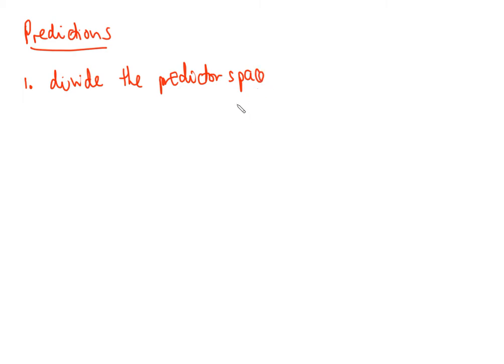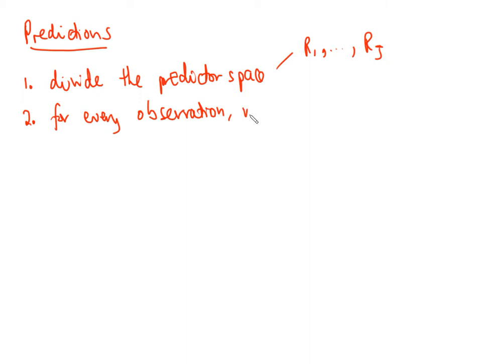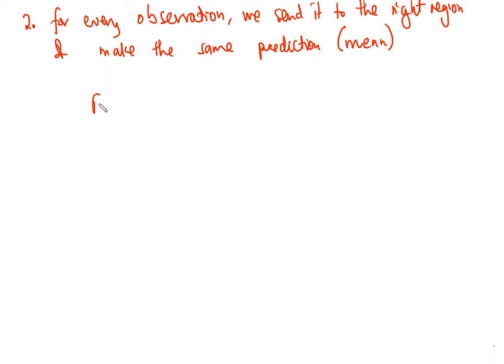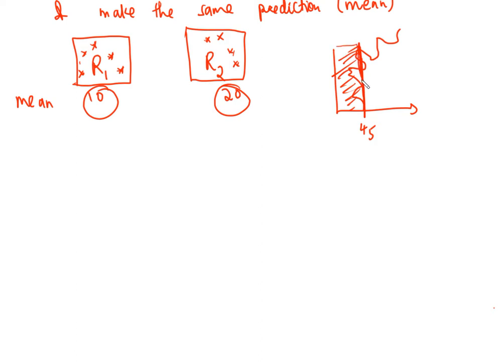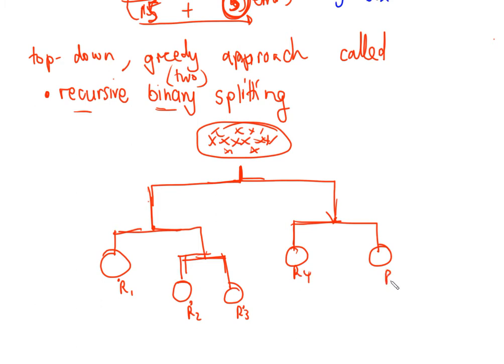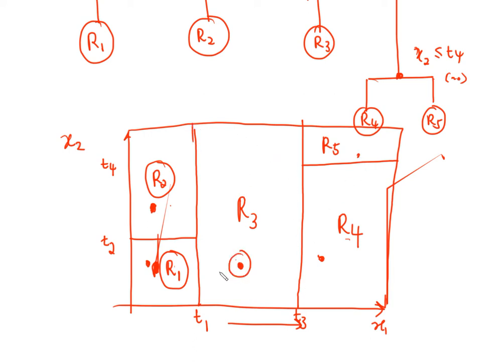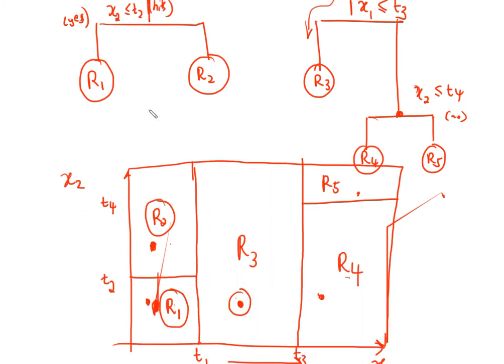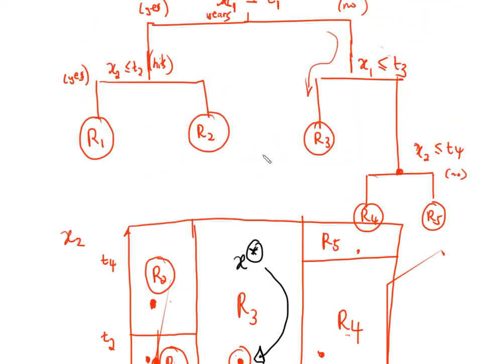Predicting Using a Regression Decision Tree